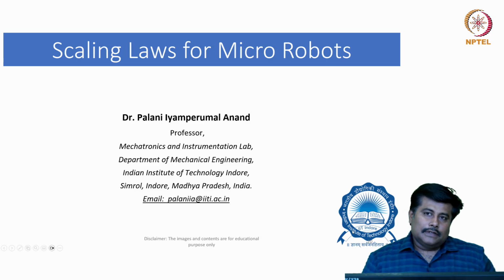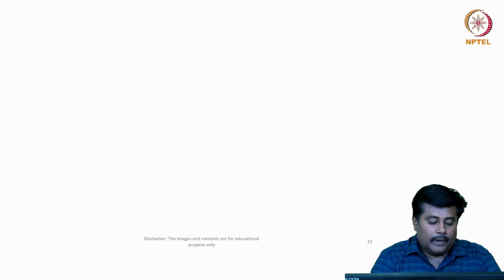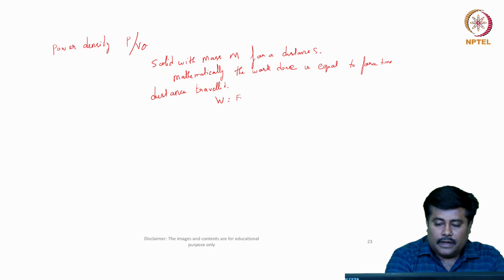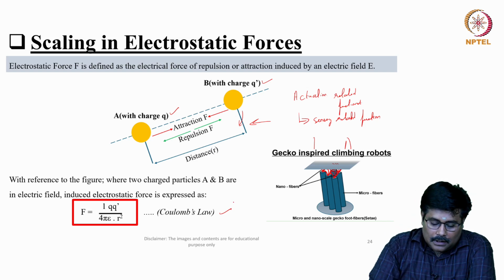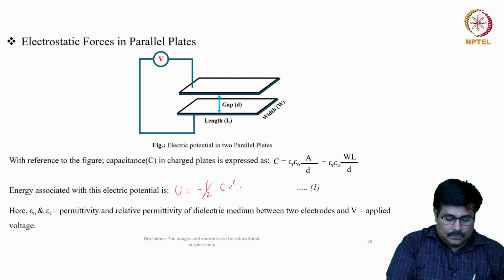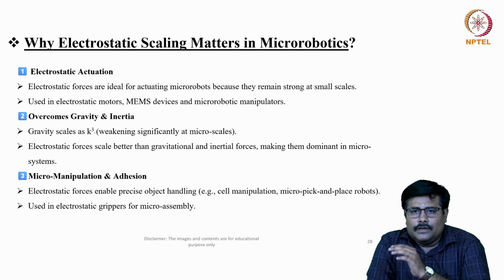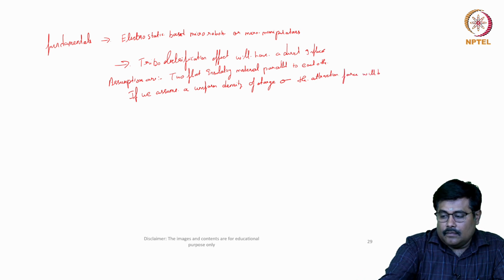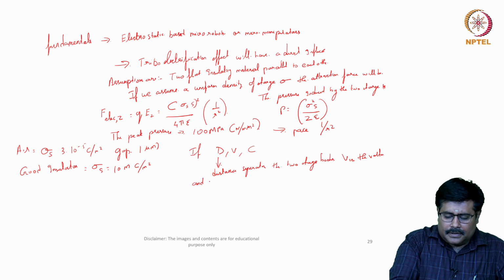W1L3_Scaling Laws of Microrobots - Module 01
• Trimmer force for scaling vector.
• Power density calculation for micro robots.
• Electrostatic based microrobots and micro manipulation.